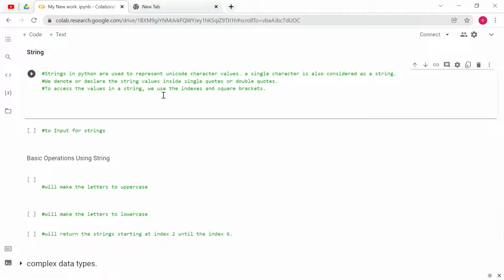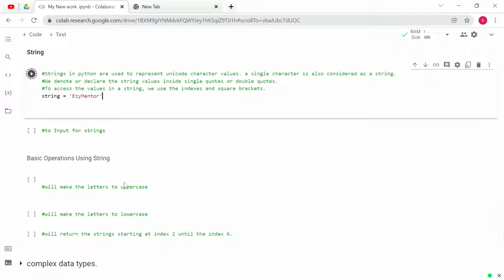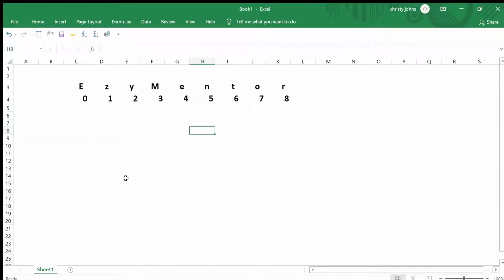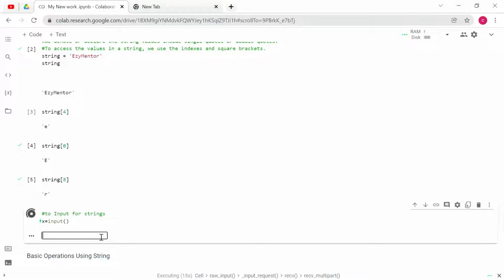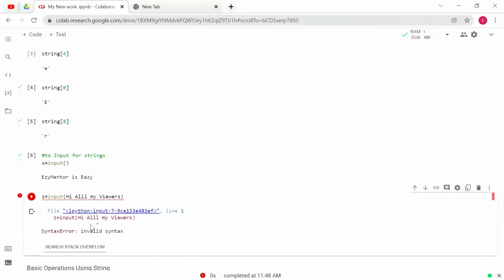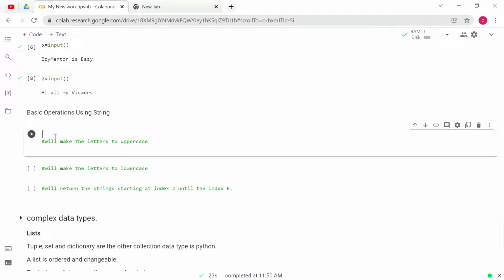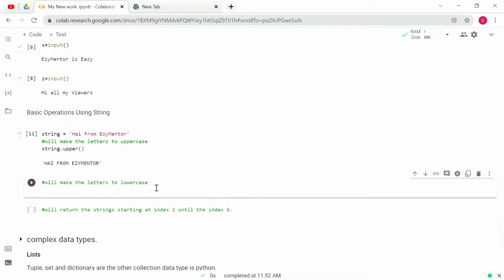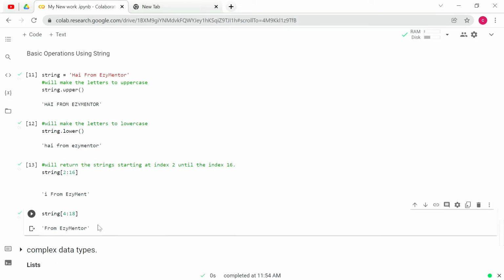Python(Colab)...String datatype in Python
EzyMentor